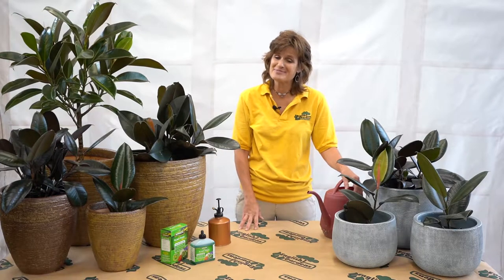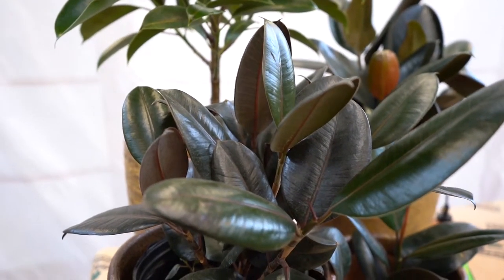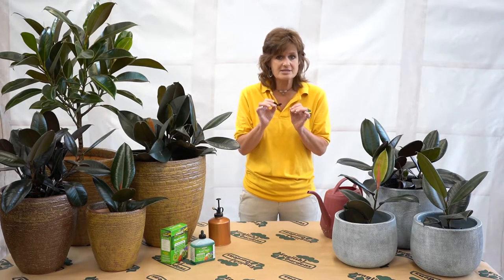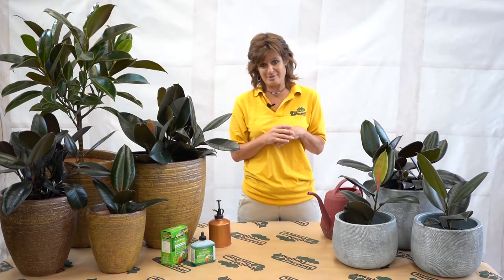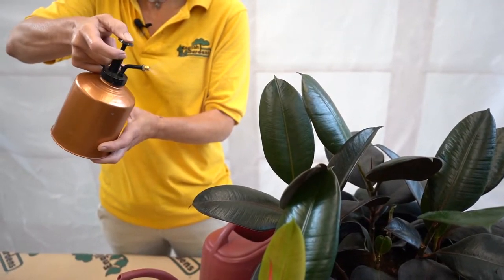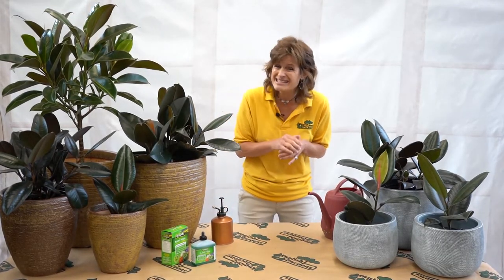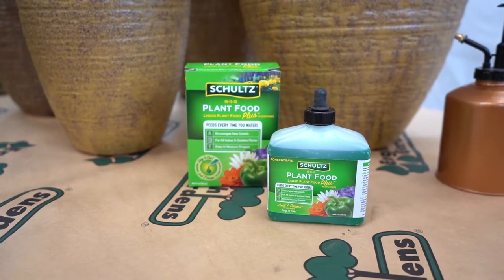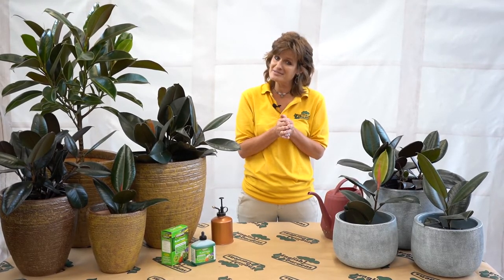How to Care for a Ficus Burgundy (Rubber Tree) Plant ENGLISH GARDENS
Ficus Burgundy are popular for their bold deep purple foliage and are easy to care for plants.